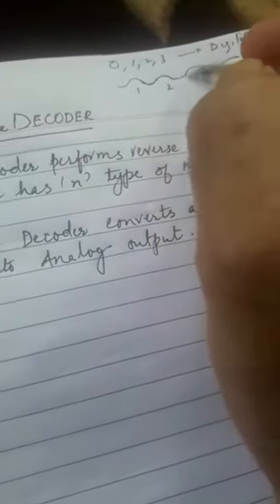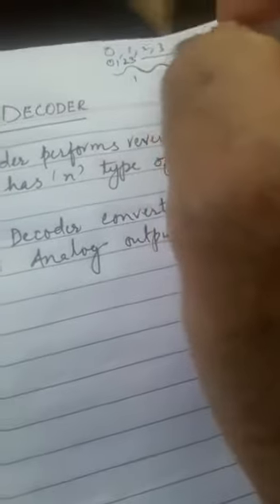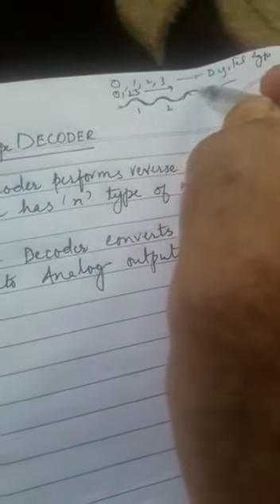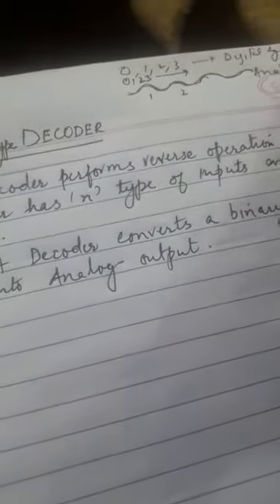2*4 type DECODER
Electrons
Class 12th
By Mr Fayaz Ahmad kuchay sb